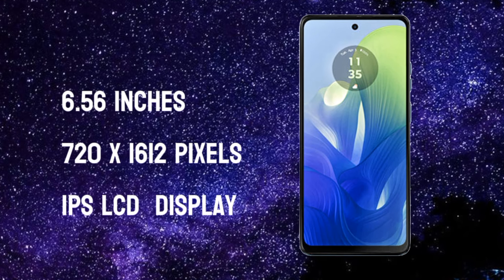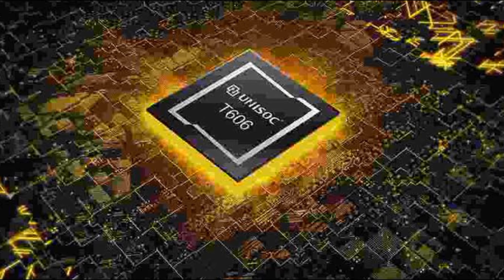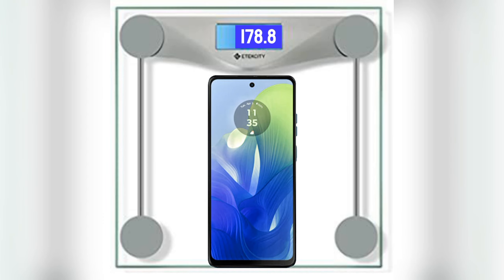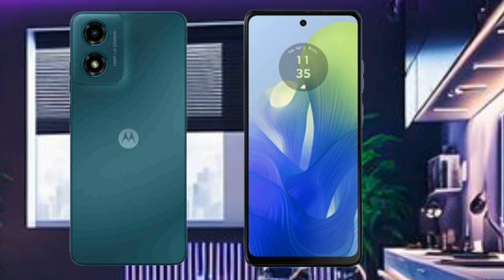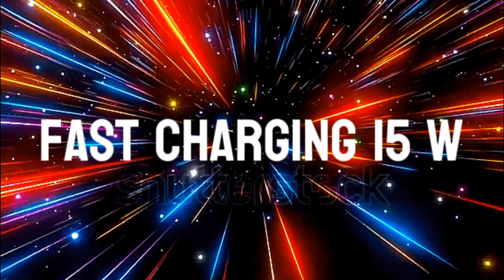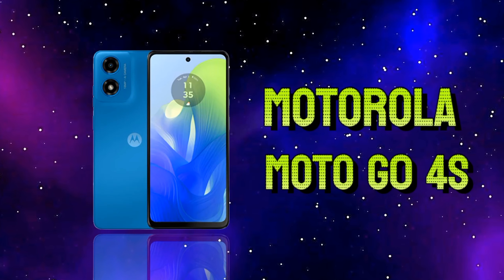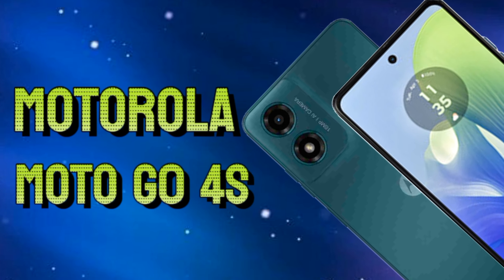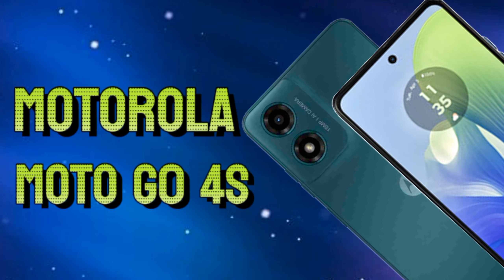Motorola Moto G04s Full Review | Price in Pakistan, India & Bangladesh | PUBG Test, Camera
The Motorola Moto G04s offers a perfect blend of design, performance, and affordability. In this video, we cover all its features, camera performance, PUBG gaming test, and much more for viewers in Pakistan, India, and Bangladesh.

Key Features of Motorola Moto G04s:

Network:

Supports GSM / HSPA / LTE with 2G, 3G, and 4G bands for seamless connectivity.

Build & Design:

Premium build with a water-repellent design, Corning Gorilla Glass 3 front, plastic frame, and back.

Dimensions: 163.5 x 74.5 x 8 mm, Weight: 178.8 g.

Available in stunning colors: Concord Black, Sea Green, Satin Blue, and Sunrise Orange.

Display:

6.56-inch IPS LCD with a smooth 90Hz refresh rate.

Resolution: 720 x 1612 pixels with Corning Gorilla Glass 3 protection.

Operating System:

Runs on Android 14, providing a clean and smooth user experience (no major upgrades planned).

Performance:

Powered by the Unisoc T606 chipset with an Octa-core CPU (2x Cortex-A75 & 6x Cortex-A55).

GPU: Mali-G57 MP1 for casual gaming and efficient multitasking.

Memory Options:

Internal storage: 64GB 4GB RAM, 128GB 4GB RAM, or 128GB 8GB RAM.

Expandable storage via microSDXC (dedicated slot).

Cameras:

Rear Camera: 50MP with f/1.8 aperture and PDAF for sharp and vibrant photos.

Selfie Camera: 5MP with HDR support for clear selfies.

Video recording: 1080p@30fps for both front and rear cameras.

Battery & Charging:

Massive 5000mAh battery for all-day usage.

15W wired charging support for efficient charging.

Connectivity:

Wi-Fi 802.11 a/b/g/n/ac, Bluetooth 5.0, and USB Type-C 2.0.

NFC support (region dependent).

Additional Features:

Side-mounted fingerprint sensor for secure access.

3.5mm audio jack for enhanced sound experience.

Motorola Moto G04s PUBG Test:
Enjoy smooth PUBG gameplay with stable performance, thanks to the Unisoc T606 chipset and optimized GPU.

Camera Test & Stabilization:

Explore the 50MP rear camera’s clarity, zoom test, and stabilization for videos.

Selfie camera review with HDR support.

Expected Pricing:

Price in Pakistan: ~PKR 42,000 (Expected)

Price in India: ~INR 15,000 (Expected)

Price in Bangladesh: ~BDT 18,000 (Expected)